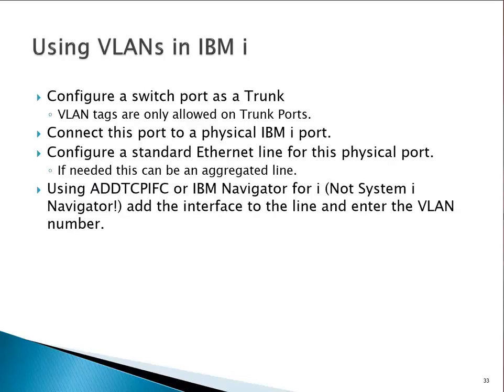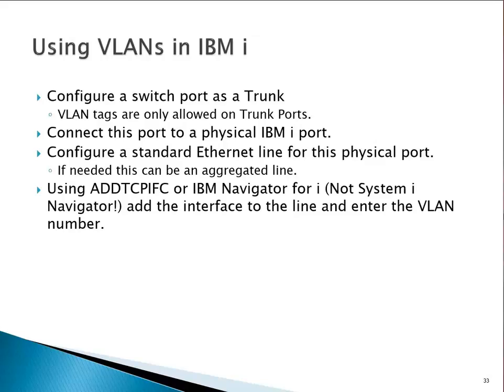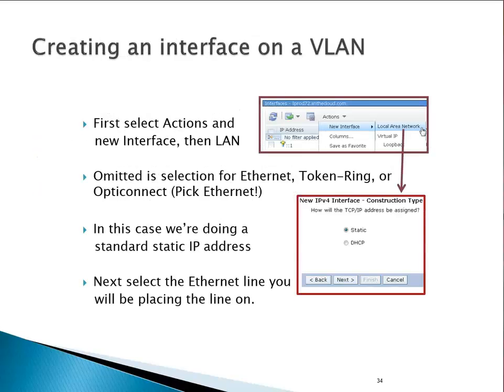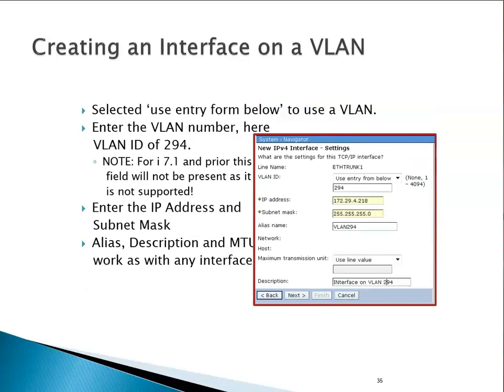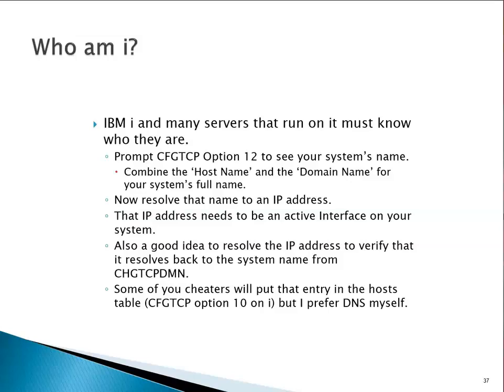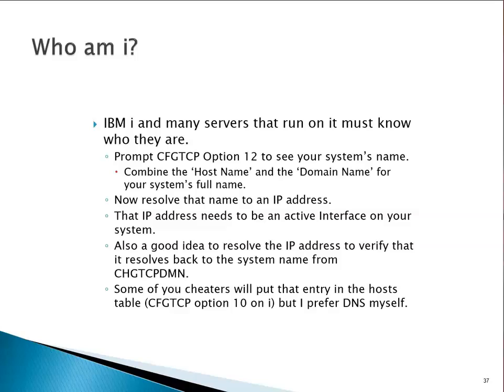Preview Networking on IBM i - Best Practices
Watch a short excerpt from the iNSIGHT on-demand session, “Networking on IBM i - Best Practices”. The full version sheds light on line description, redundancy and capacity. The various servers that IBM i provides and which of those should be stopped, which should be running, and which need restrictions on them will be discussed. Details about SSL and where it should be used, as well as PTF Maintenance will also be covered.

To access the full version of this and hundreds of other on-demand sessions until July 3, 2020, register for iNSIGHT